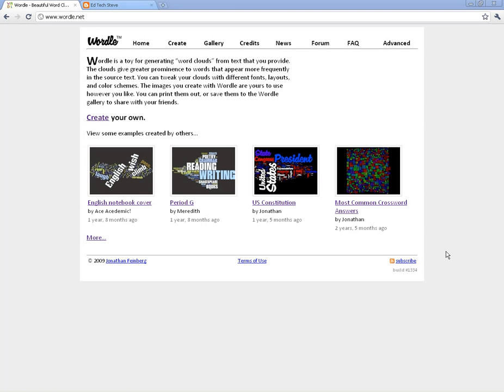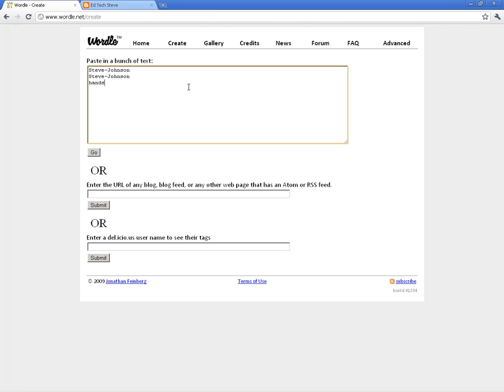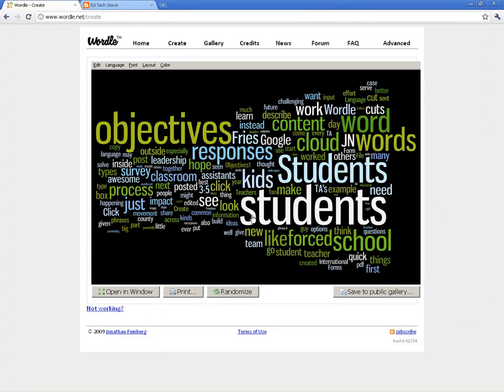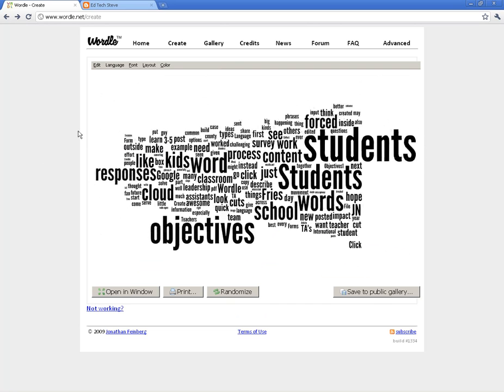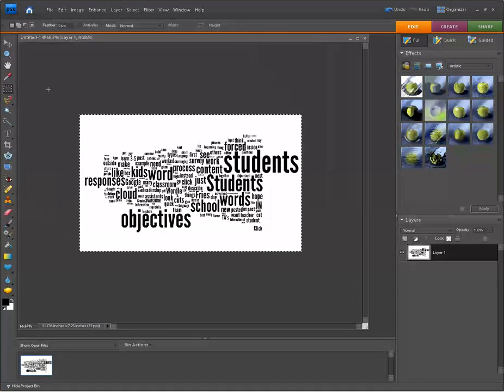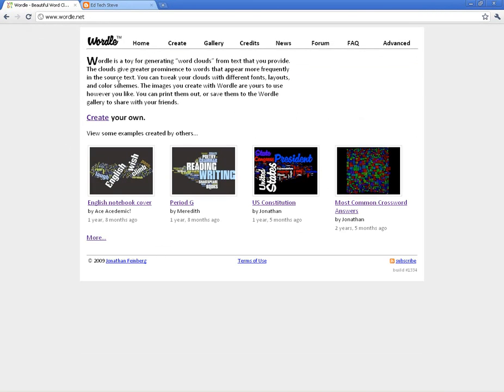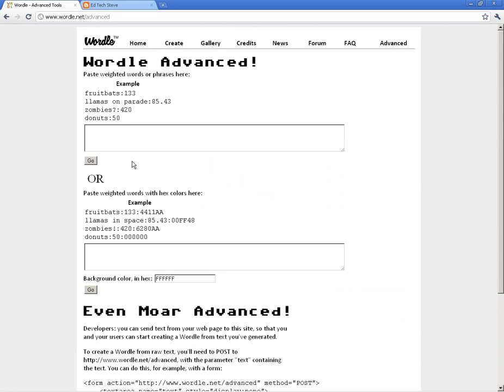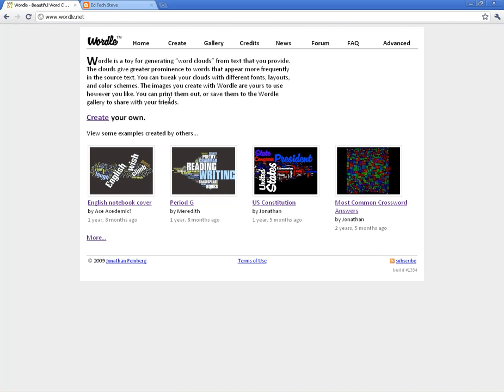Word Clouds - Beyond the Basics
A short video of some more advanced things you can do in Wordle.